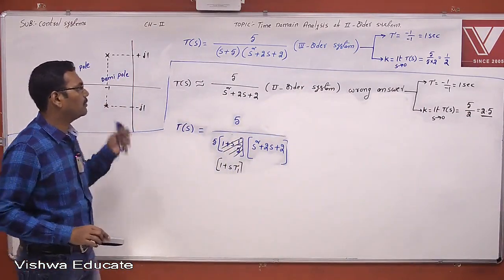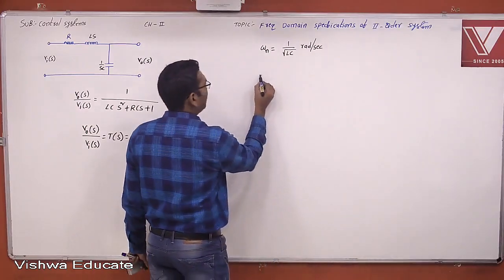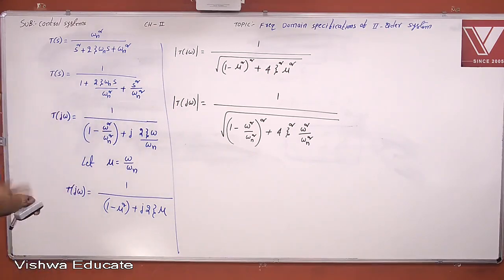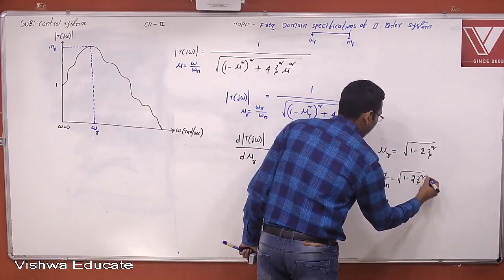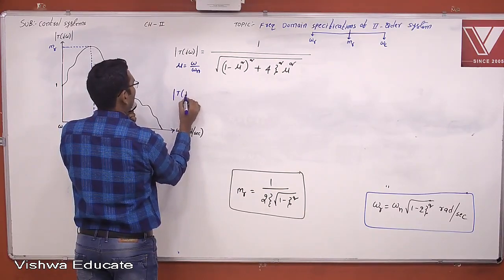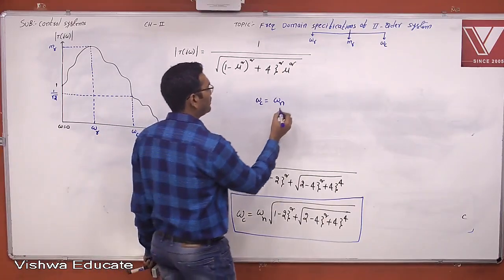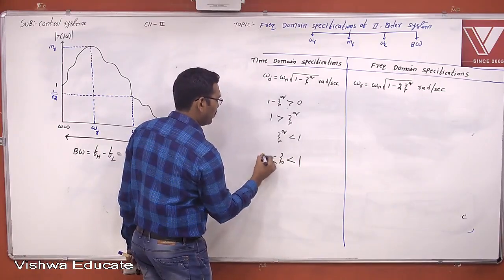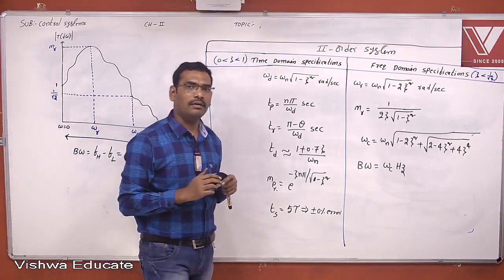GATE 2026 | Control Systems | Frequently Domain Specifications of II Order System | Prof. Ravi Kumar